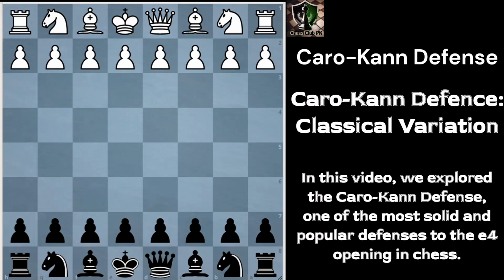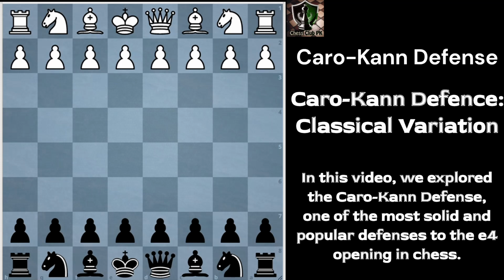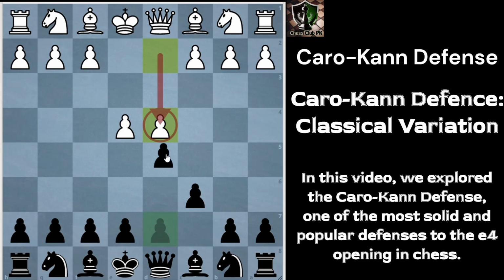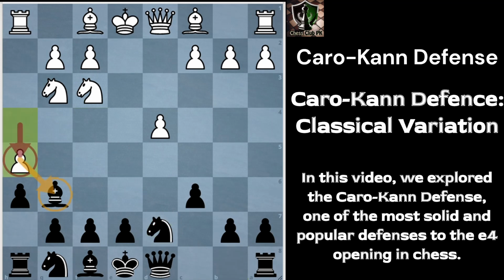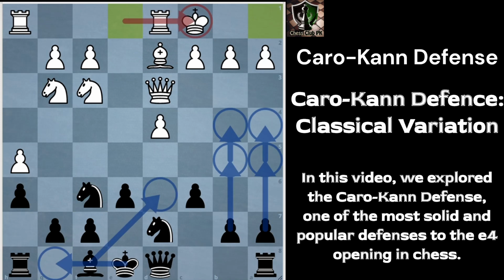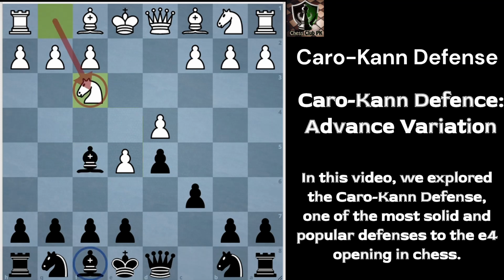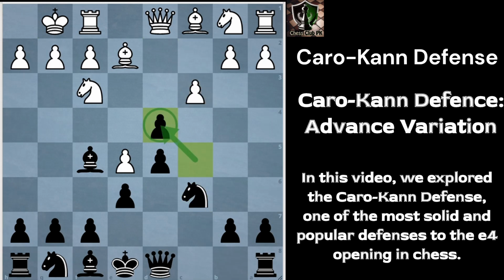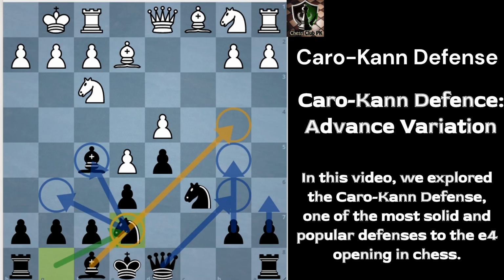From Beginner to Expert: Mastering the Classical and Advance Variations Of Caro-kann defense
In this video, we will take a deep dive into the Caro-Kann Defense, one of the most solid and popular defenses to the e4 opening in chess. We will cover two important variations of the Caro-Kann Defense: the Classical Variation and the Advance Variation.

The Classical Variation is a main line of the Caro-Kann Defense, where Black develops their pieces harmoniously and aims to control the center. The Advance Variation, on the other hand, is characterized by White pushing their  to d4, aiming to gain more space in the center.

Throughout the video, we will explore the key ideas, strategic plans, and tactical motifs that arise in both variations of the Caro-Kann Defense. We will also provide insights and tips to help you incorporate this defense into your own chess repertoire.

Whether you're a beginner or an experienced chess player, this video is a must-watch for anyone looking to improve their defensive game and master the Caro-Kann Defense. Join us as we unleash the power of this formidable defense and dominate your opponents on the chessboard!